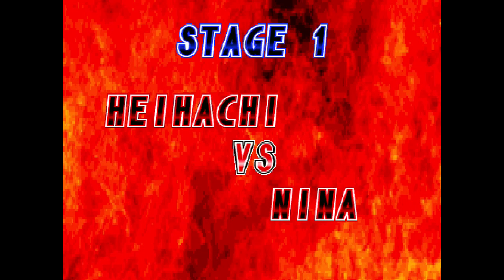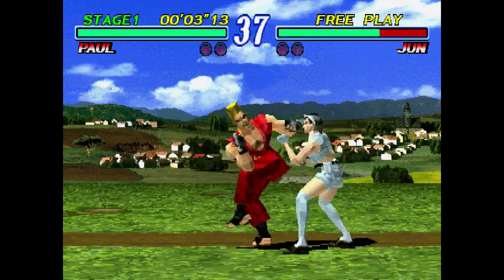Tekken 2 on PlayStation Classic (bleemsync 1.0!)